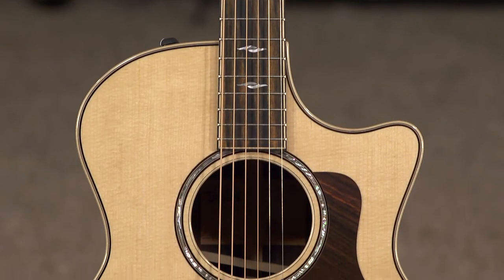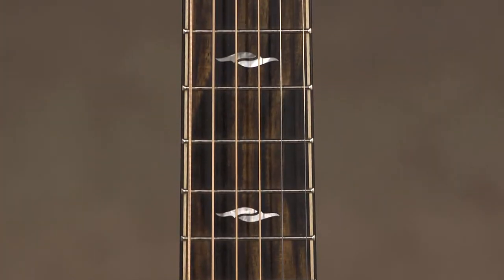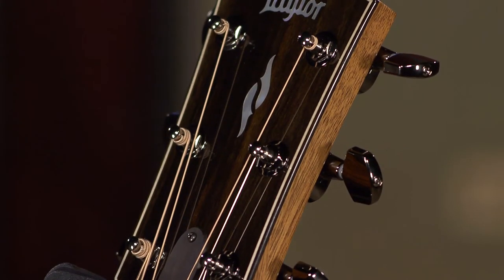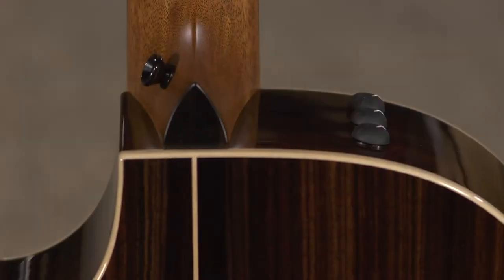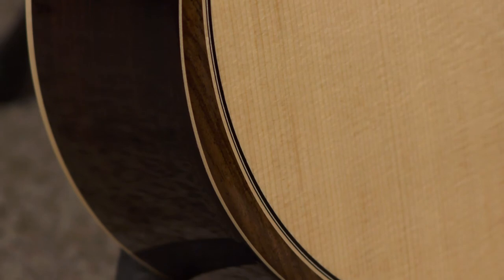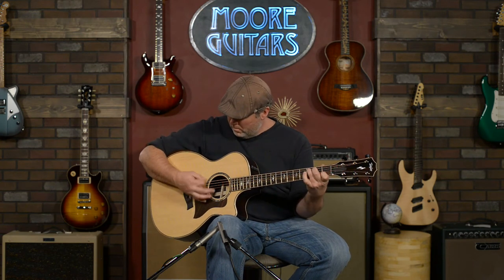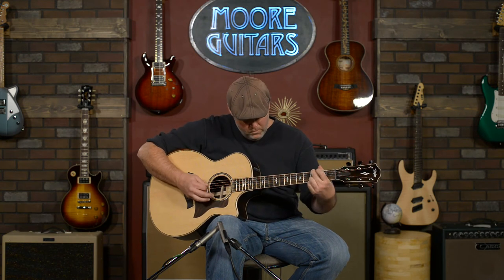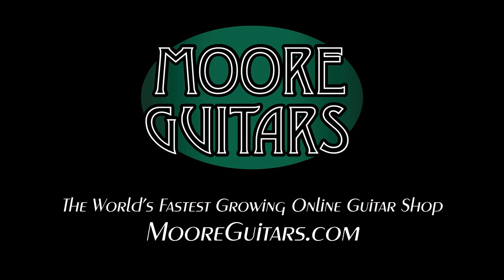Taylor Guitars | 814ce V-Class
Jeremy sits down with the @taylorguitars 814ce V-Class. If there is one guitar that embodies the spirit of Taylor Guitars, it is the 814ce….and it has been for many years. This flagship model exudes class and elegance while offering workmanlike utility with robust tone and unmatched playability. And now for 2021 Moore Guitars is proud to be one of the first dealers in the country to get the new imagined 814ce.

So how do you improve on a flagship guitar? Well – you take the best of TWO models and combine them into one! Take the ultimate 814ce and add the Radius armrest sculpted into the bass side of the lower bout from the 814ce DLX model and here you have it - the brand new 2021 specification 814ce! Combining the best of these two series along with Taylor’s proprietary V-Class bracing brings you the ultimate playing experience – comfort, Taylor playability, amazing volume projection, sustain, and intonation that is unmatched in the industry – all in one amazing guitar!

The classic pairing of a Sitka spruce top with East Indian rosewood sides and back produces brilliant highs, full-bodied lows and an abundance of volume and sustain that is sure to satisfy players of all types.

The Grand Auditorium Shape Simply put – this is a Bob Taylor design that came out in the early 90’s and totally changed the way guitar designers looked at guitar shape and tone! Keeping the same lower and upper bout dimensions as the Taylor dreadnought, Bob literally put this shape “on a diet” and shrunk the waist ever so slightly. This gave the guitar two distinct qualities – the most obvious being the guitar “spoke” with a whole new voice – you could “hear” this guitar in the mix better because of the way the soundboard and the body was able to project its volume in certain frequencies while still maintaining the depth and brilliance of the original dreadnought! Secondly, once you place the guitar on your lap, you also experience a whole new level of comfort because the guitar sits slightly lower – your strumming shoulder feels better and more relaxed, and your hands are able to play with much more finesse. The first time playing a Taylor GA size guitar you’ll experience a comfort level like you’ve never experienced in a full-size guitar.

Patented V-Class Bracing So let’s dive a little deeper – Simply put, Taylor Guitars revolutionary V-Class bracing helps improve sustain and volume, and allows the top of the guitar to behave in an all new way. Not only does this new design enhance volume projection and sustain, it manipulates the soundboard energy in a way that improves intonation by improving the sonic arrangement of fundamental notes and overtones. Pair this patented bracing with rich-sounding rosewood and Sitka spruce in Taylor's versatile Grand Auditorium shape, this 814ce has all the tonal depth, complexity, and versatility that you would expect, but with more overtones, sustain, and sonic horsepower.

Plugging in? Experience Taylor’s own design ES2

The Taylor Expression System 2 is simply a whole new way of thinking on acoustic amplification. With most acoustic amplification systems, you really only “hear” the pickup, and you miss out on all the sonic influences that the tone-woods provide. Not with ES2! This system totally captures the natural sound of the guitar when plugged in. Simplicity in action with only three controls (ACTIVE Volume, bass, & treble) with center detent “flat” settings controls three separate piezo pick-ups mounted behind the saddle (NOT getting squeezed UNDER the saddle) to create a more clear and accurate sound. The Active system allows you to increase or decrease the desired amount of bass and treble while maintaining the midrange output exactly where it should be as well as controlling output volume. Once you hear how natural this pickup system is, you’ll never imagine how you amplified any acoustic guitar without it.